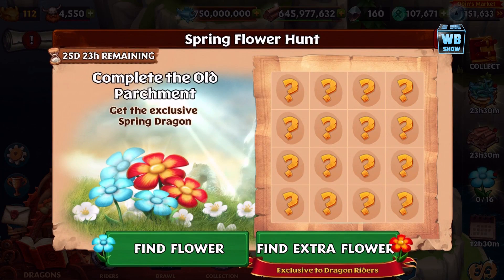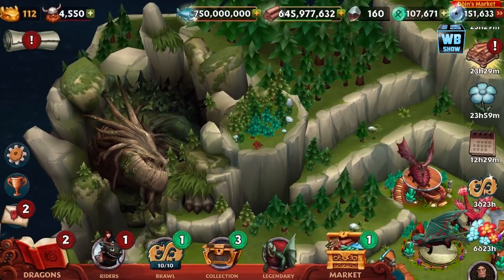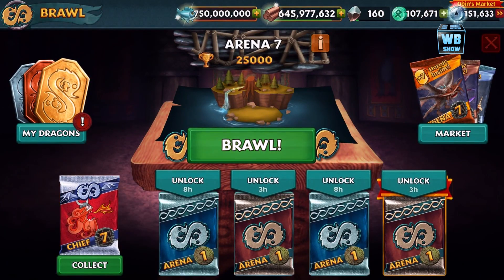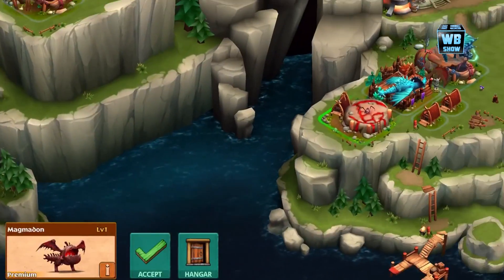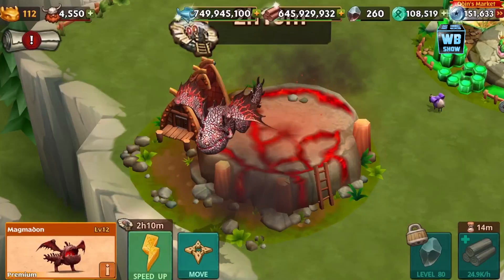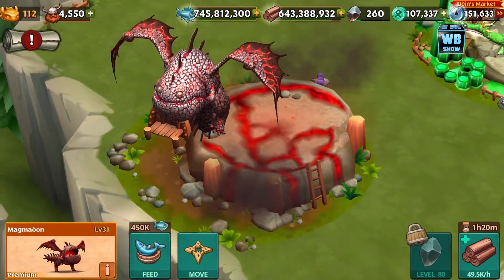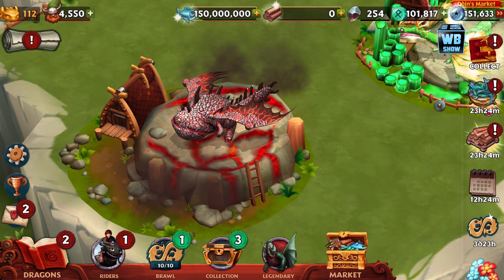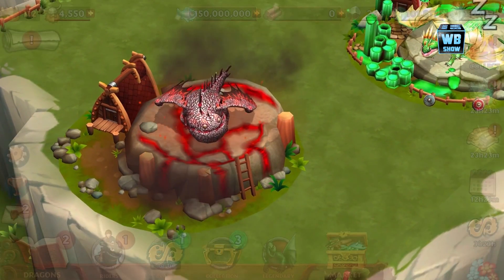Premium Magmadon, Pack Opening | Dragons: Rise of Berk [Episode 271]